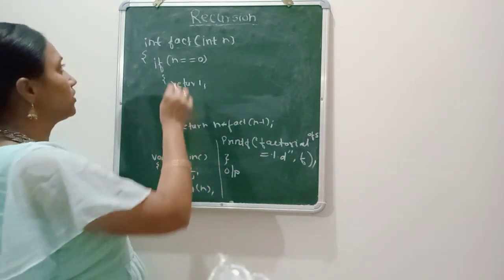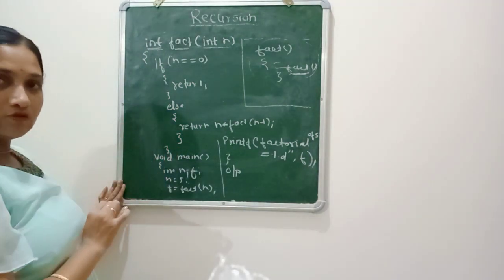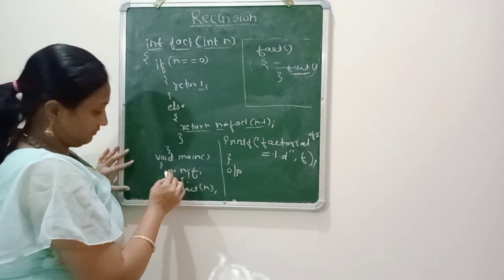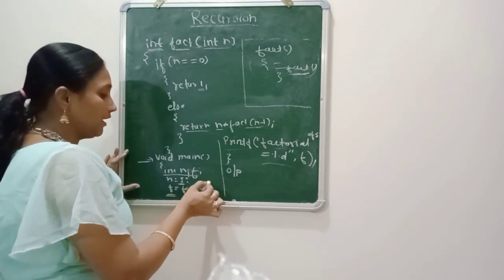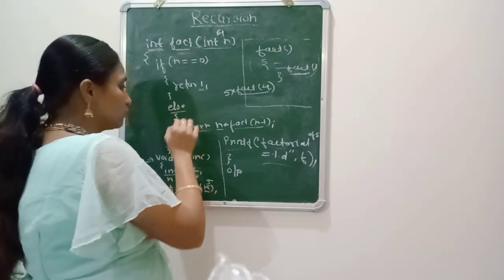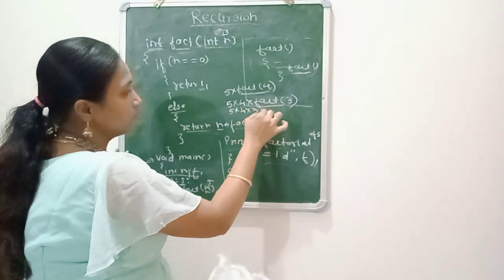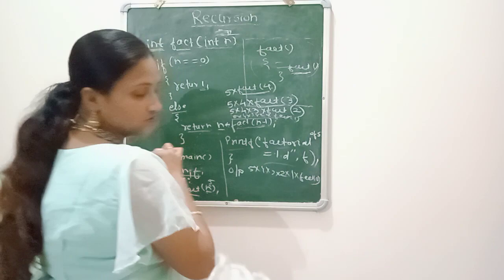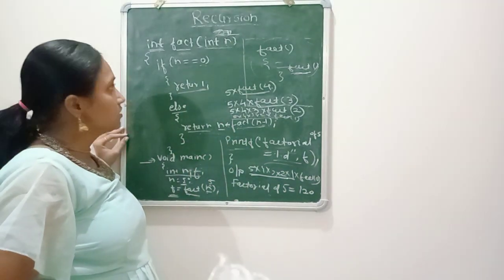recursion in c@vaishaliburbure3091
how to write program for recursion in c
recursive function in c
recursion in c